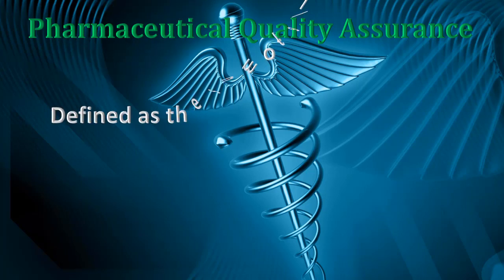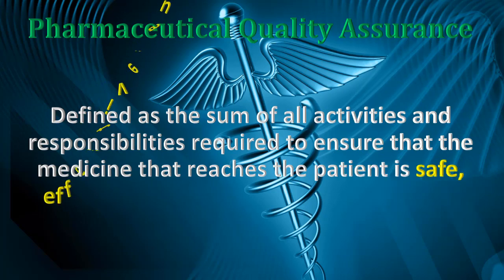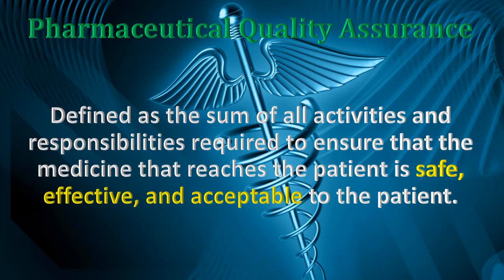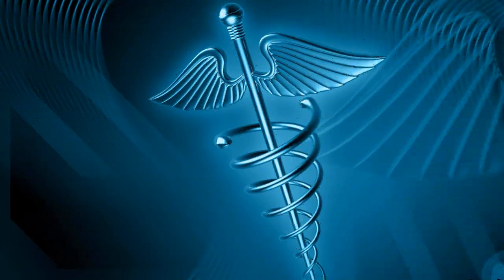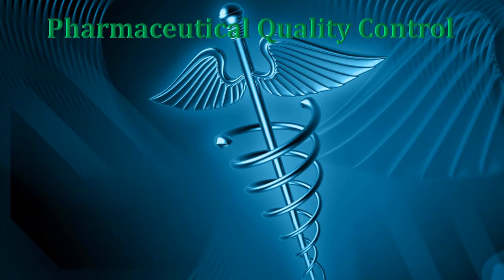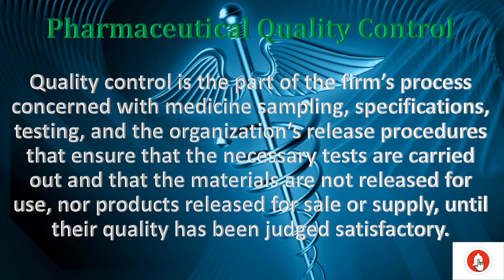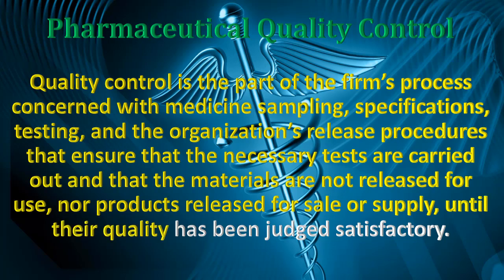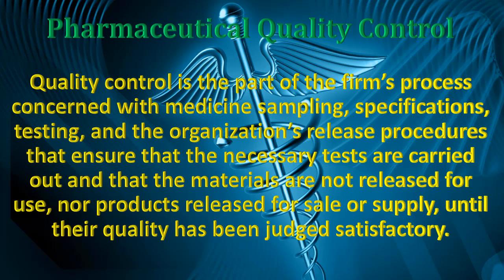What is Quality assurance and quality control in pharmaceutical companies | QA and QC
This video is about What is Quality assurance and quality control in pharmaceutical companies | QA and QC

Pharmaceutical Quality Assurance
Defined as the sum of all activities and responsibilities required to ensure that the medicine that reaches the patient is safe, effective, and acceptable to the patient.

Pharmaceutical Quality Control
Quality control is the part of the firm’s process concerned with medicine sampling, specifications, testing, and the organization’s release procedures that ensure that the necessary tests are carried out and that the materials are not released for use, nor products released for sale or supply, until their quality has been judged satisfactory.

Hellow Friends welcome to my channel "PharmaGyan" Learn about Pharmacy, Pharmaceutical companies, regulatory guidelines, Documentation procedures, SOPs, How to videos on various operating procedures, Quality Assurance, Quality control, R&D, Pharmaceutical validation and qualification guidelines and procedures etc.